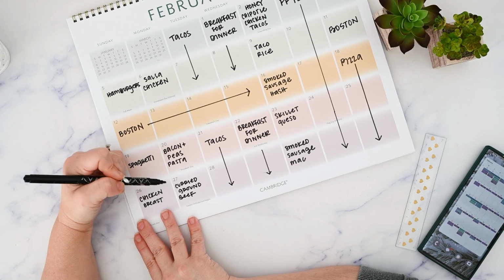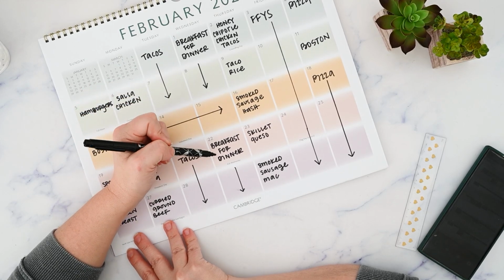Quick and Easy Dinner Ideas for the Entire Month of February Monthly Menu Planning Family Calendar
I plan my dinner menus for the whole month using a meal template and a six-week repeating schedule. So every month I sit down to write out the menu to put on my refrigerator for my family to see.

Some recipes mentioned in this video:
🍴 Curried Ground Beef with Potatoes + Peas:
🍴 Taco Rice (brown some ground beef with the onions in step 1):
🍴 Bacon + Pea Pasta (similar...use, spaghetti, deglaze the pan with white wine after step 3, add a 1/4 cup heavy cream instead of pasta water with step 4, I like to add some lemon zest at the end too):

Thank you so much for using my links, I appreciate it more than you know! If I ever have any gifted items I will always let you know in the video and in the description. Please don't hesitate to ask any questions in the comments. I will always be transparent!